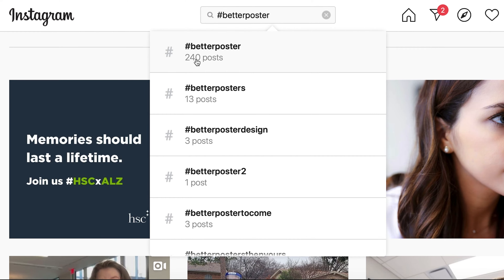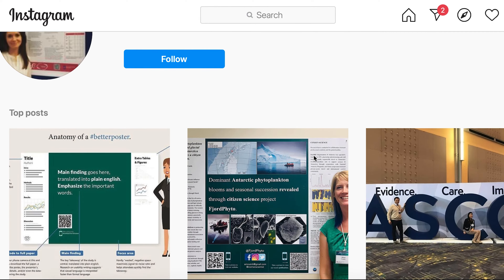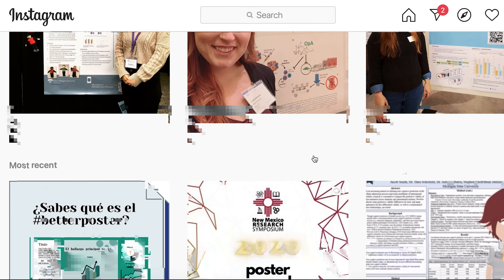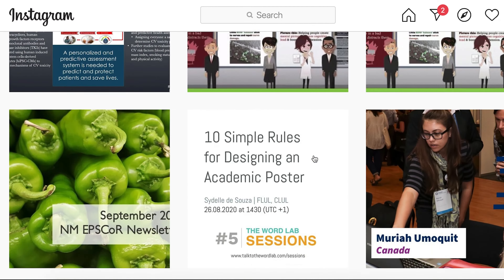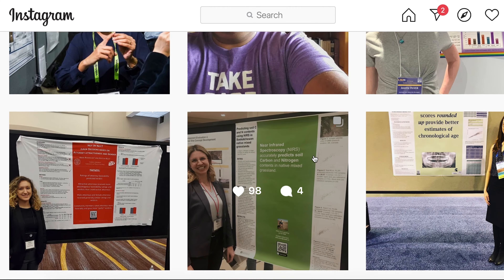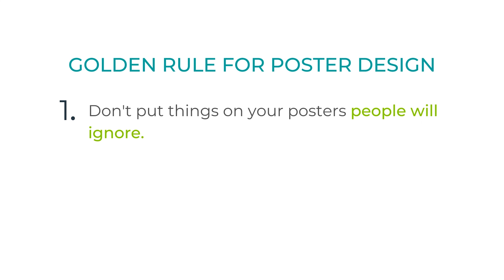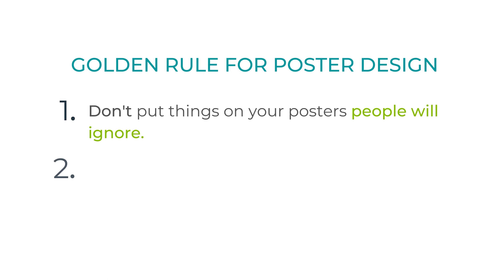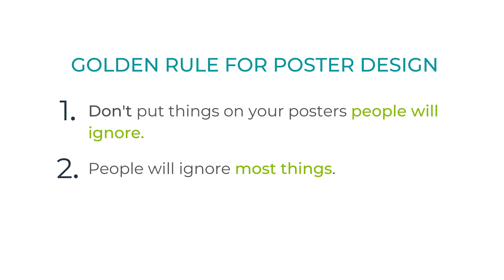What is a Research Poster?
A research poster is a professional display of research, often used during professional conferences or academic presentations. Learn about scientific research posters and how they are evolving.

00:00 Introduction
00:25 Purpose of Research Posters
01:17 Guidelines
01:58
02:54 Closing

Special Thanks & Credit:
Lorraine Sheldon – Community Engagement Librarian at the Gibson D. Lewis Library
Kayleen Lam - Research and User Experience Librarian at Gibson D. Lewis Library
Dr. Tom Cunningham - Interim Chair and Regents Professor, Physiology & Anatomy
Rens Bias and Adam Van Fossen – Instructional Media Specialist at the Center for Innovative Learning
Mike Morrison
Getty – video footage
Canva.com – design elements